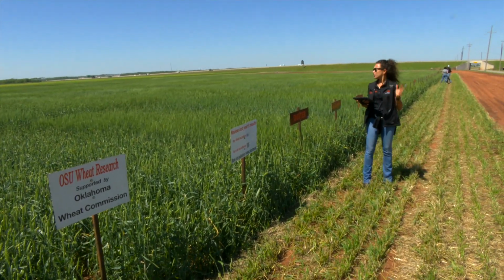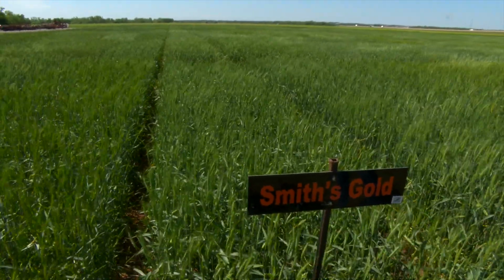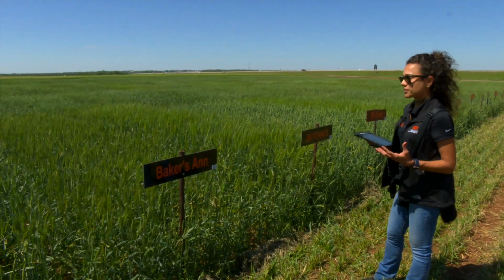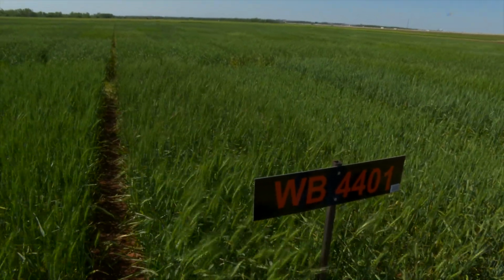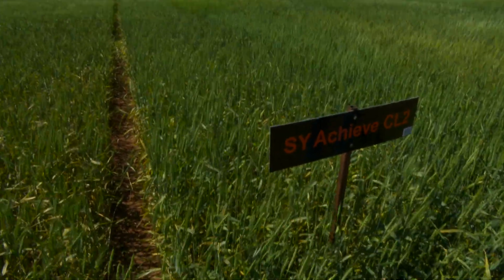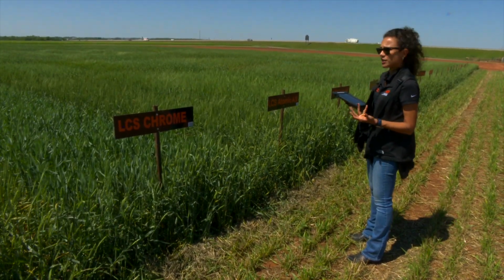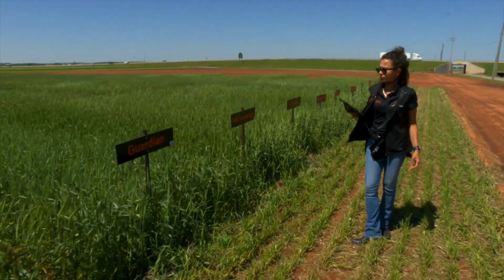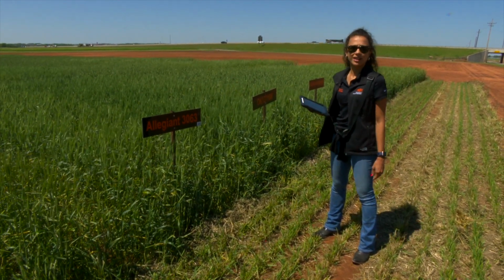Chickasha Wheat Field Day 2021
Dr. Amanda de Oliveira-Silva takes us on a tour of some of the wheat varieties in Chickasha.